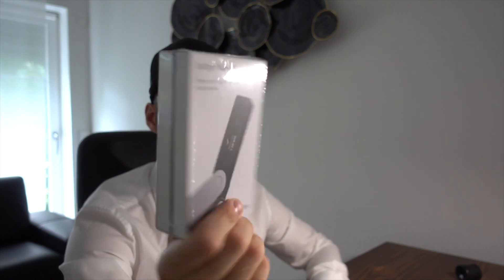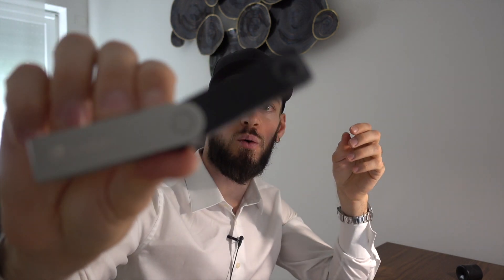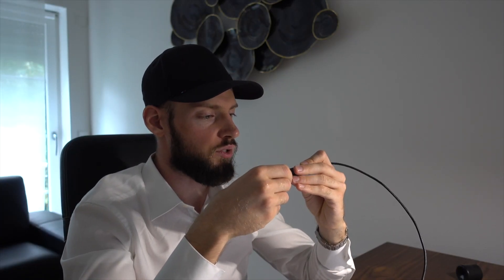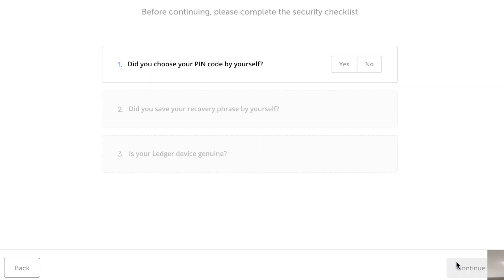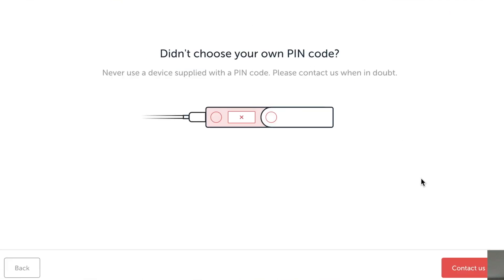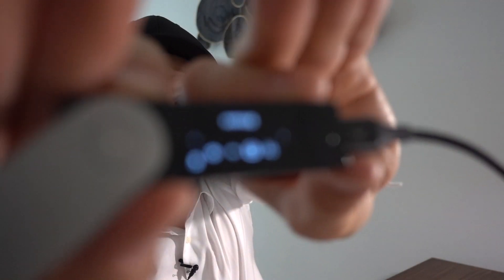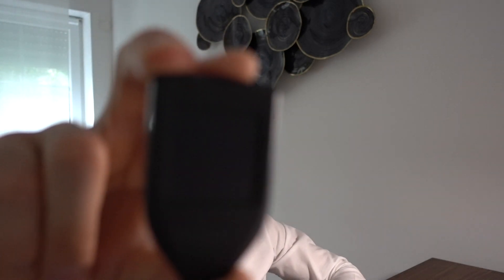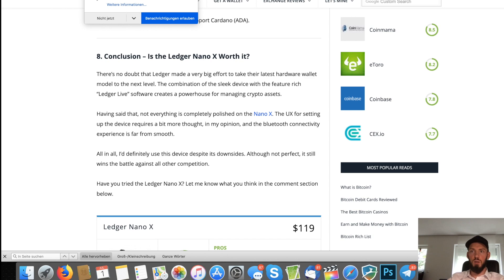Ledger Nano X vs Trezor Model T: unboxing & comparing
Today I got my Ledger Nano X. Let’s unbox together and go step by step through the Desktop application. After unboxing and set up the Ledger Nano X I give you an advice, just from my experience, which is the better Hardware Wallet for cryptocurrency storage, the Ledger Nano X or Trezor Model T.

Buy Cryptocurrency Hardware wallet:
Nano Ledger X
Trezor Model T

Skype. cryptocasing